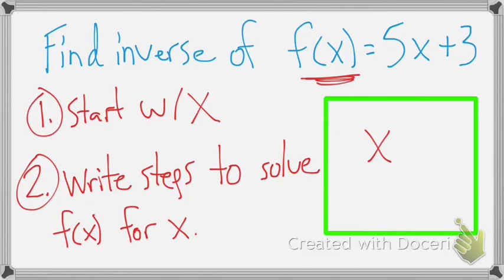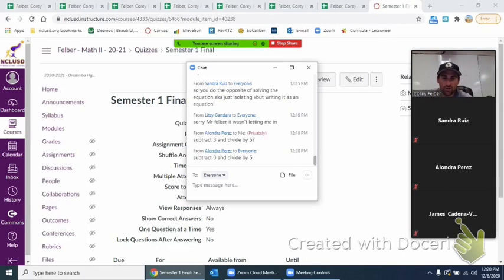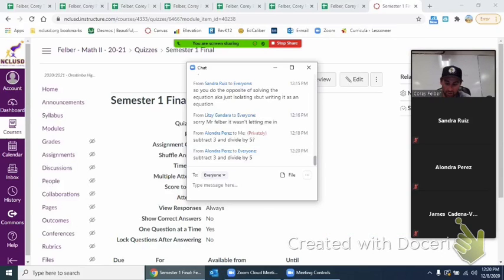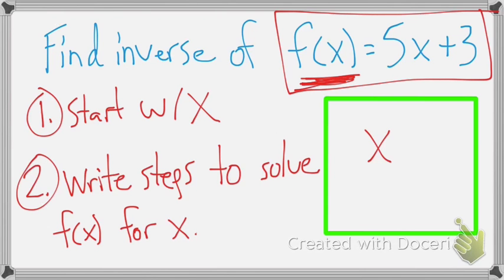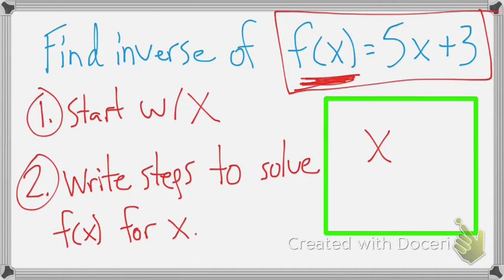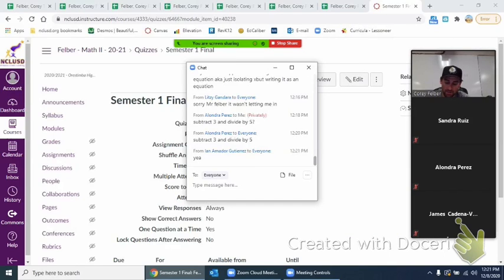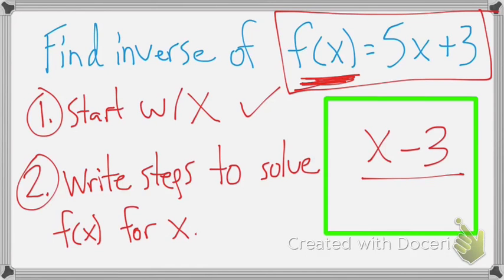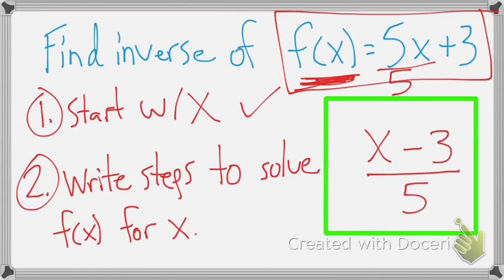Inverse of Equation